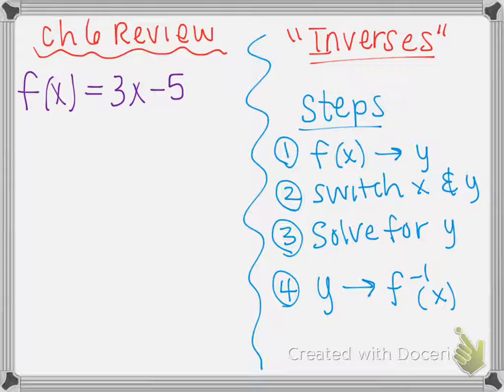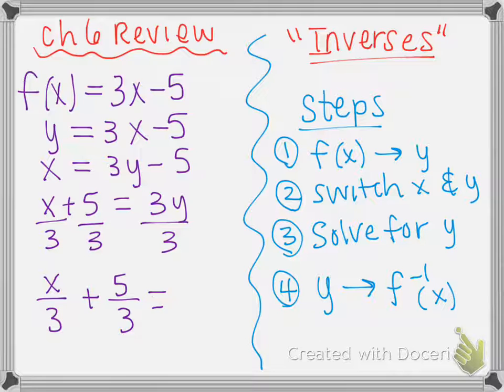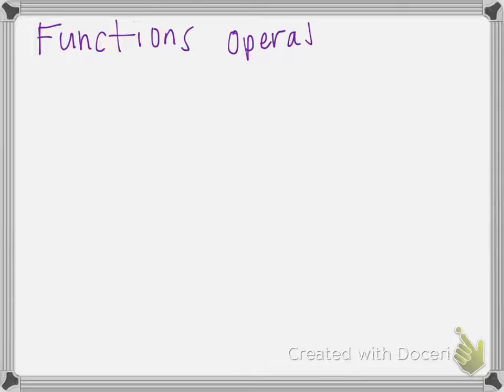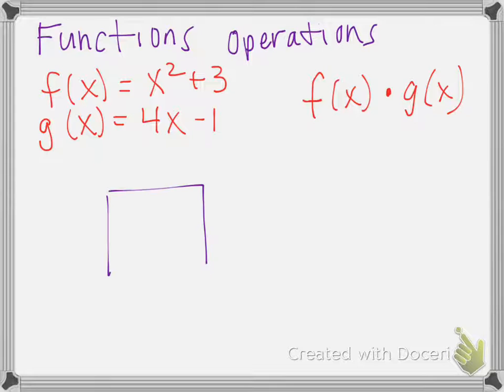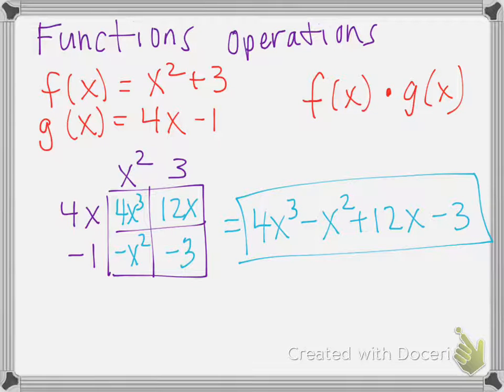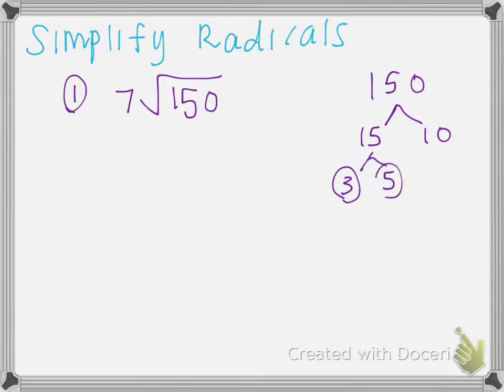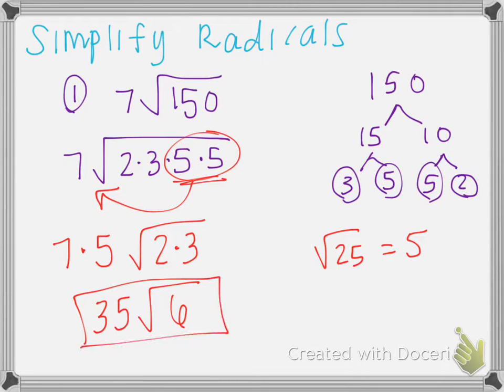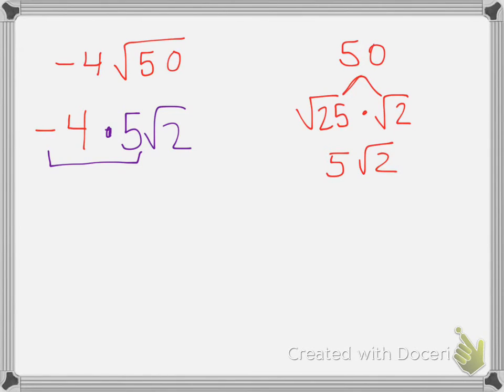Ch 6 review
Inverses
Function operations
Simplifying radicals